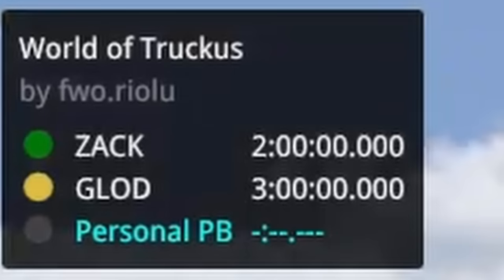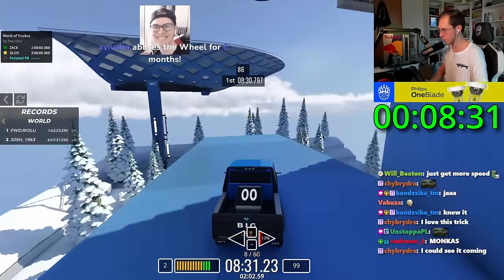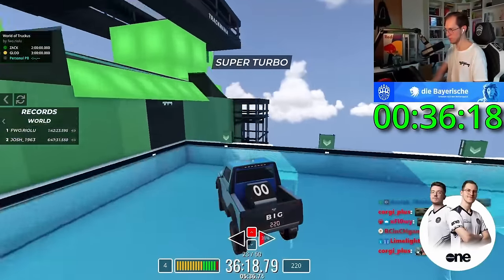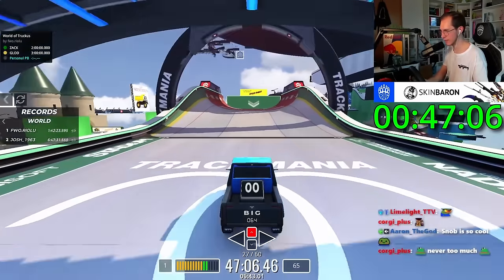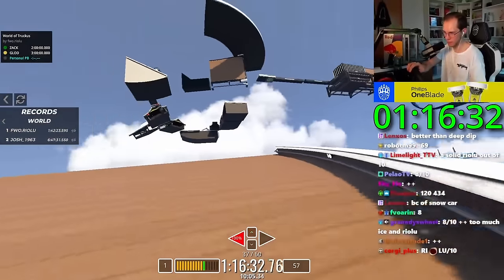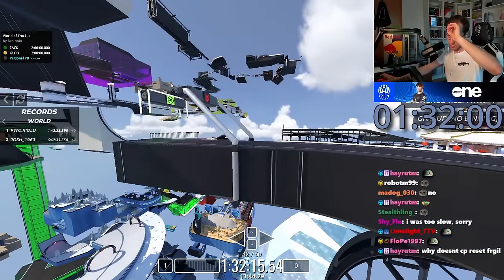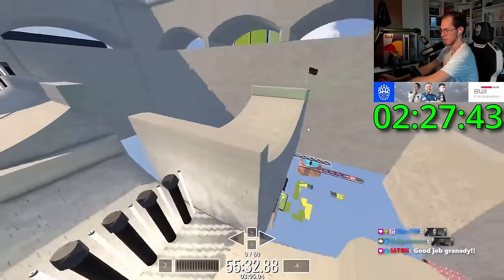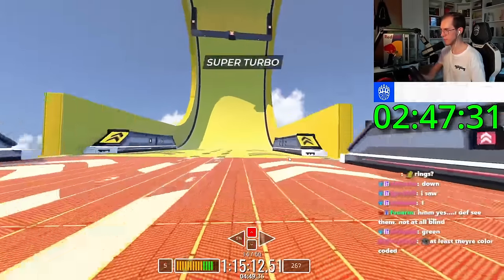I tried to finish TrackMania's Hardest Snow Car Map!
World of Truckus - a 60 checkpoint long SnowCar RPG/Trial map. I tried to finish it!